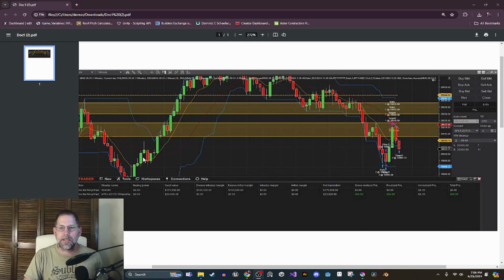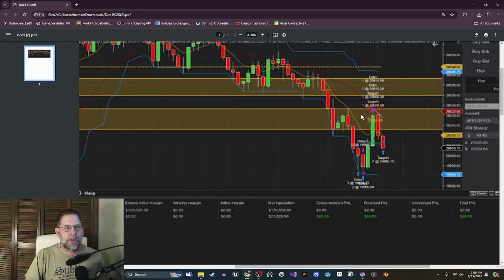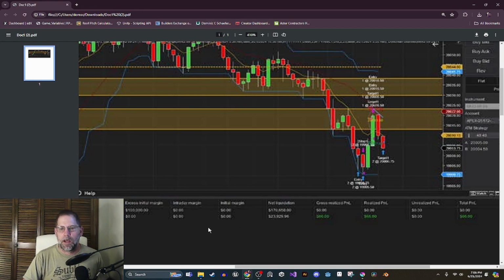Futures Trading Apex $25K Account. Journey to Payout! "Day 5 Recap"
Let's Goooooo! Another Green day! Let's keep them coming.

You interested in getting an Apex Funded Account? Get a 25K account for about $30 a month!!